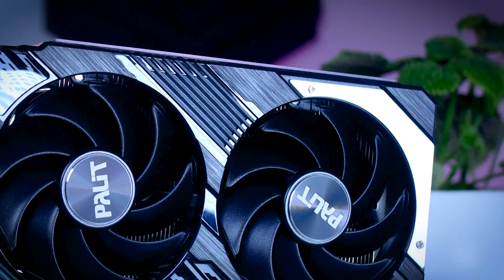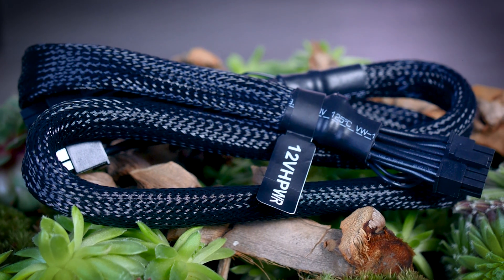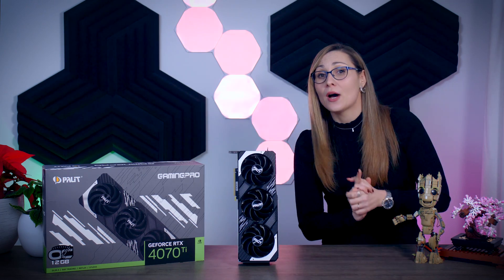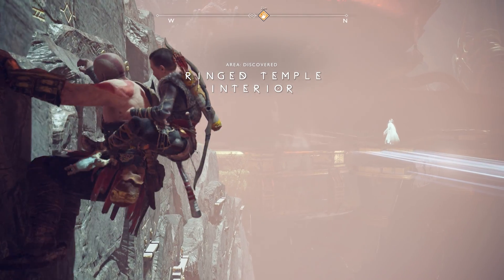Palit GeForce RTX 4070 Ti GamingPro OC Review - Thermals, Noise, Clocks & Power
Testing the Palit GeForce RTX 4070 Ti GamingPro OC
27 Games tested, including 1080p, 1440p and 4K, both with and without RT, DLSS Upscaling & DLSS 3.

Note: This video was filmed before Nvidia confirmed the MSRP of $799, so keep that in mind. Even if it doesn't change much, as real prices might vary still.
Test rig:
CPU: Intel Core i9-13900K
Motherboard - ASUS ROG Maximus Z790 HERO
Memory - 32GB Corsair Vengeance RGB DDR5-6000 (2x16)
Cooling - Corsair H150i Elite LCD
PSU - Seasonic Prime TX 1600 Watt
- Motherboard set to the default - XMP Setting Applied - Resizable Bar ENABLED
- Core Isolation is disabled

Timestamps TBC!